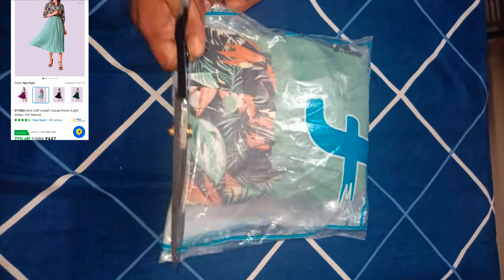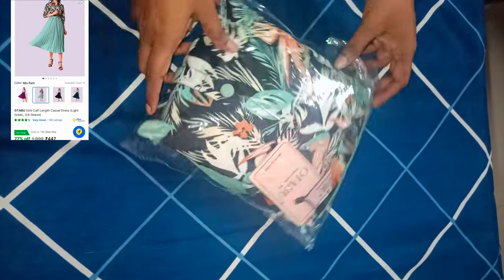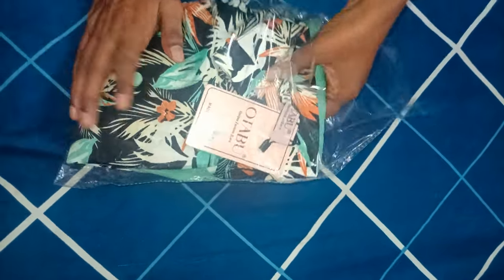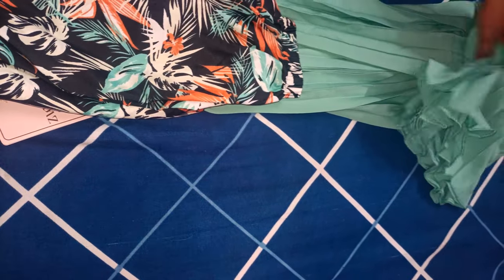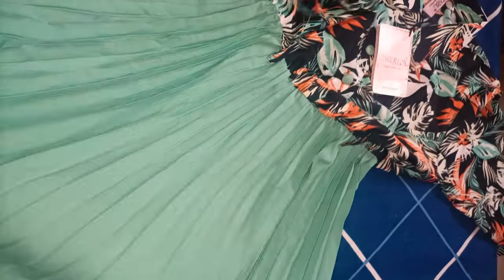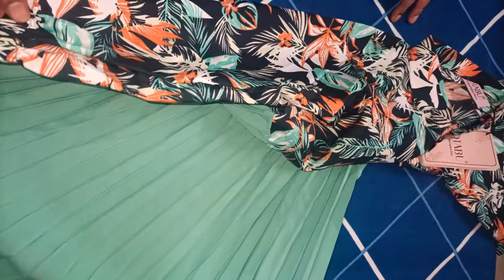447/trending model 5to13 years#flipkart